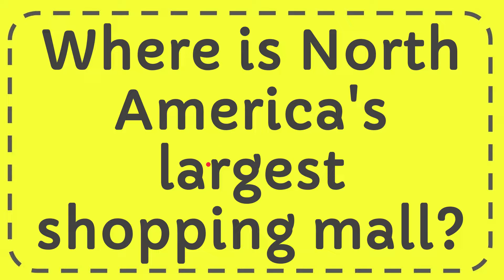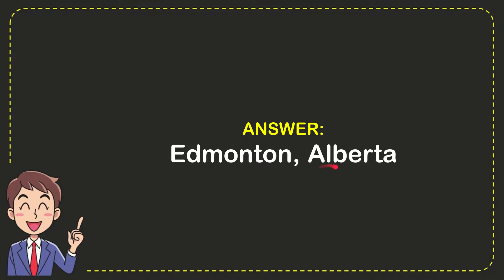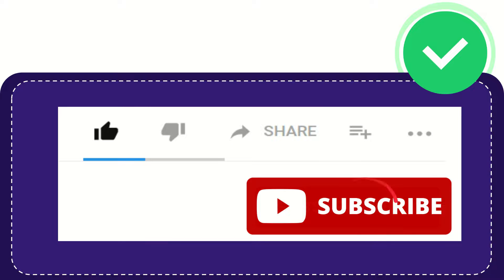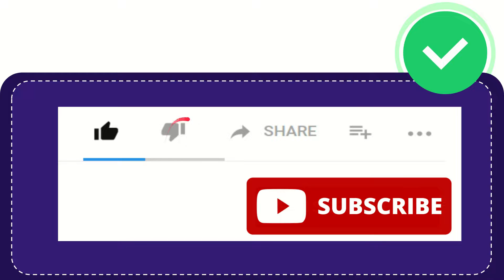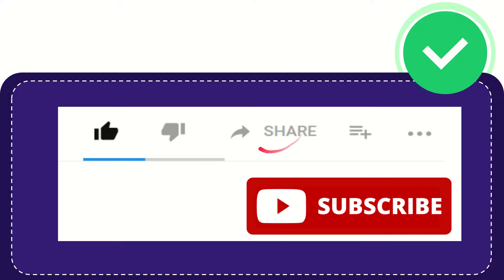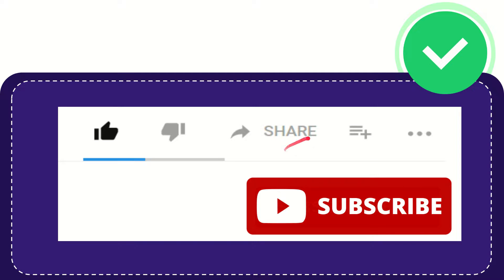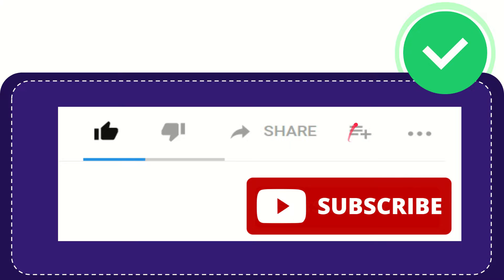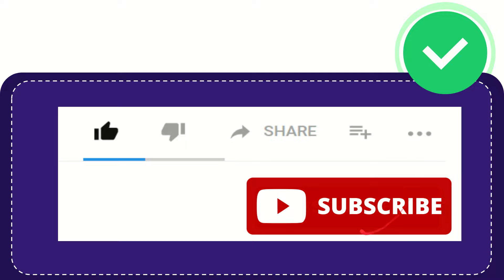Where is North America's largest shopping mall?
Where is North America's largest shopping mall? NEW VIDEO#